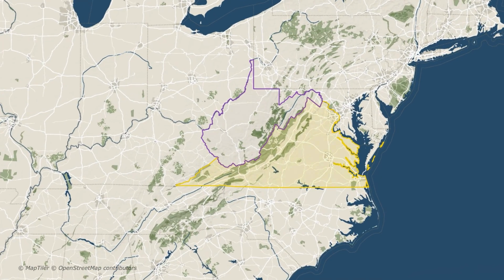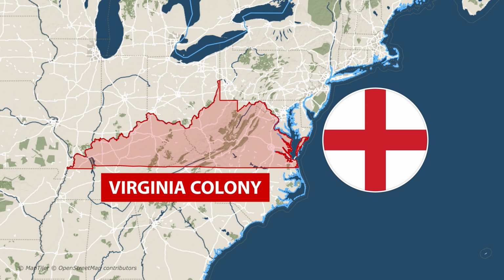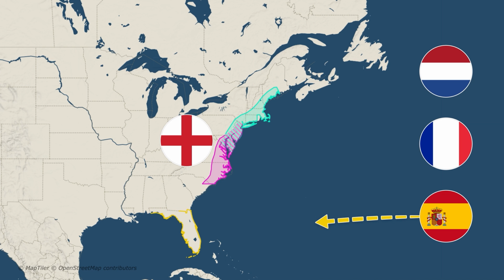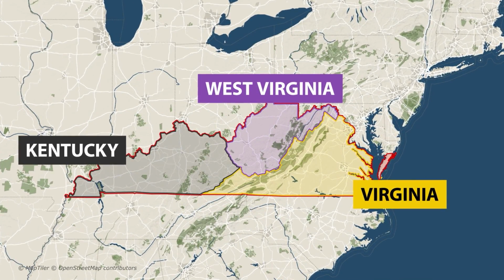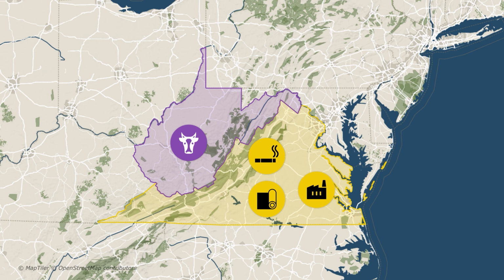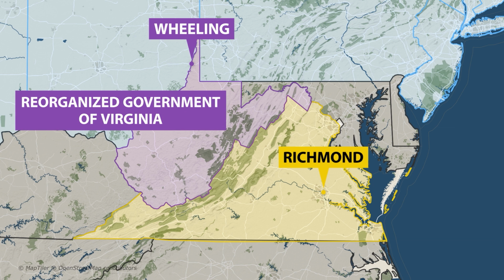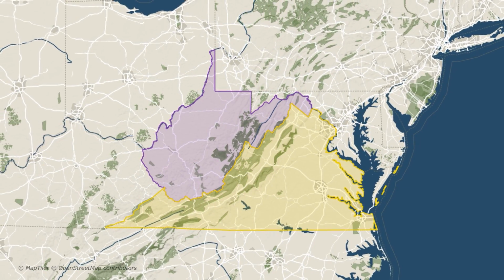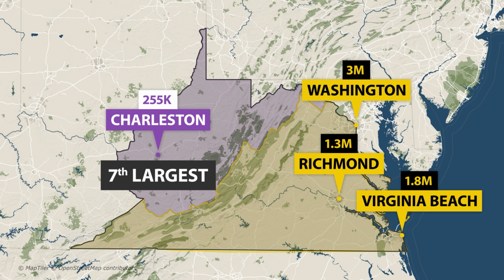Why The United States Has Two Virginias: Virginia and West Virginia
Virginia and West Virginia: two states with basically the same name, existing right next to each other, but with completely independent state governments, laws and, today, even political leanings. But at one point, these two states were a single colony and then a single state simply called "Virginia." So how did West Virginia separate itself from its eastern neighbor? Well it all has to do with the geographic differences between the two which eventually spilled over into the U.S. Civil War.

Animation and production assistance provided by DH Designs (needahittman.com).